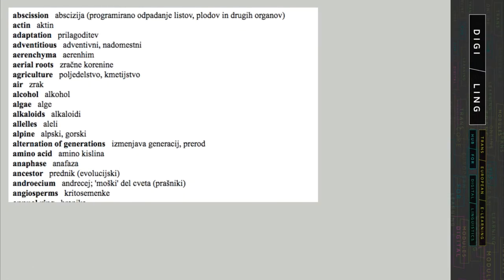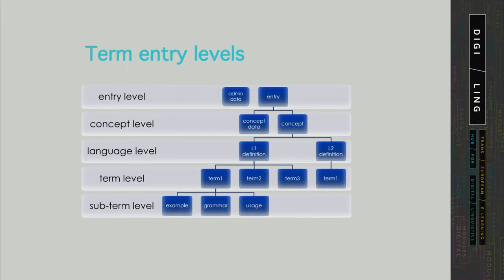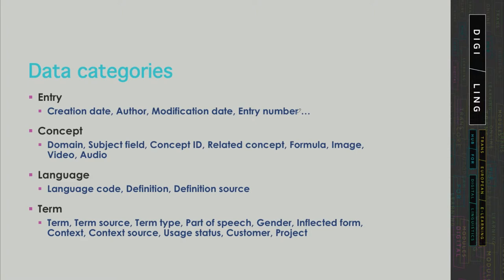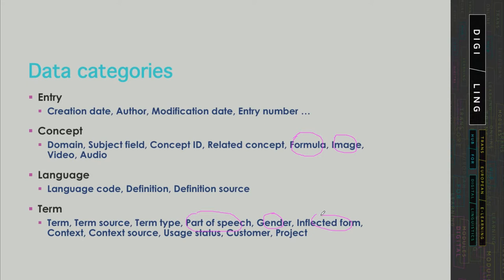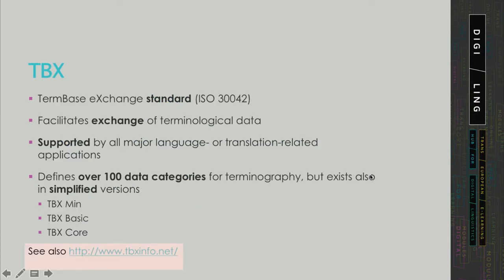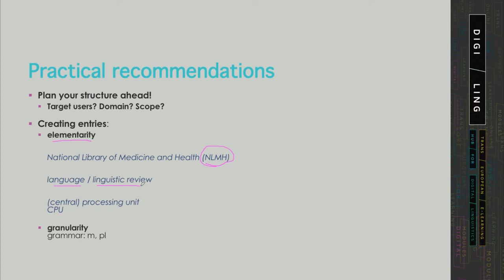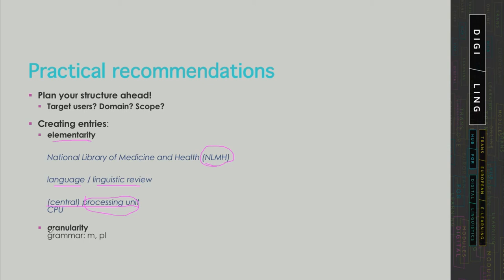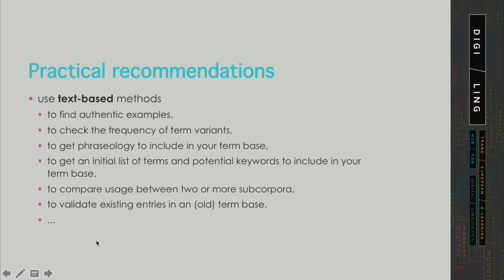DigiLing - Mining and Managing Multilingual Terminology: Unit 4-2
Term management: Concept-based design, structure of a term entry, data categories, tools for multilingual terminology management.